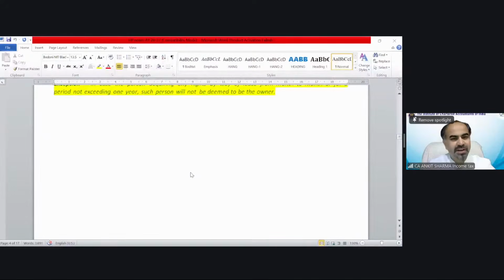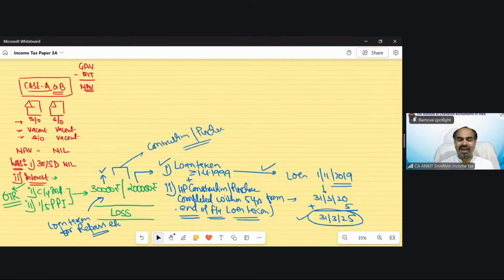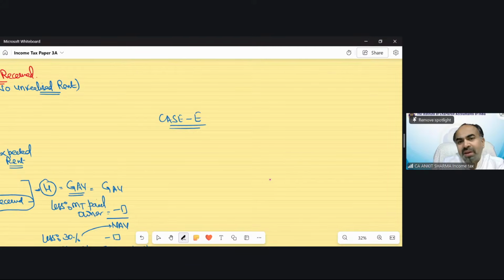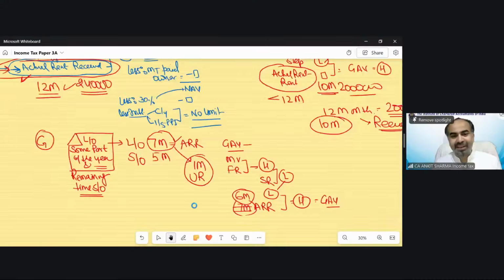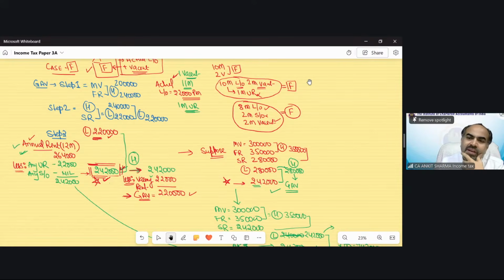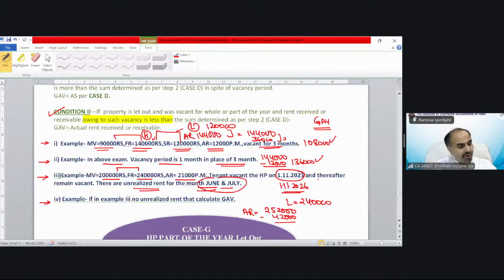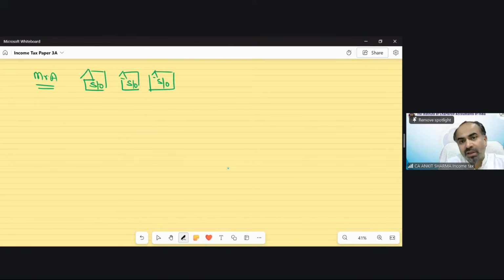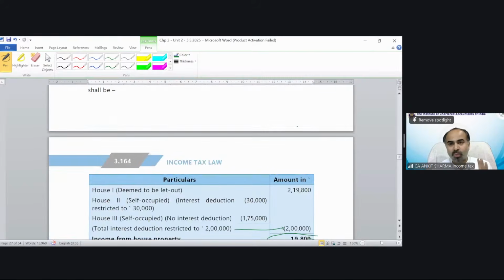Intermediate Paper-3A:ITL | Topic: Income from house property | Session 1 | 21 May 2026